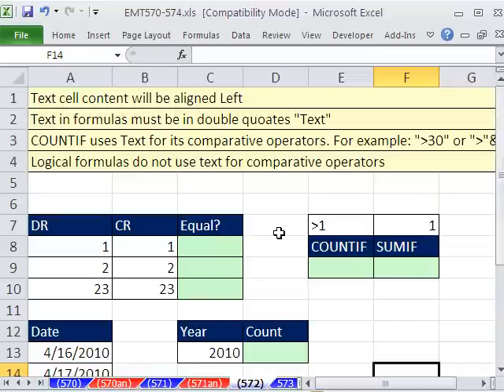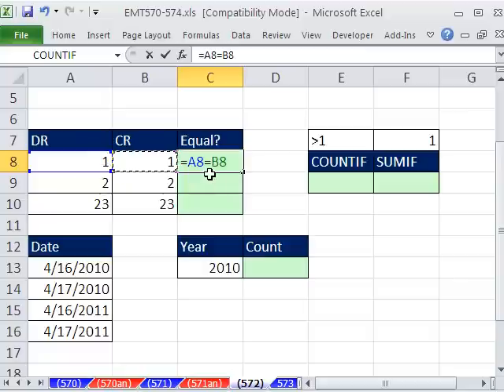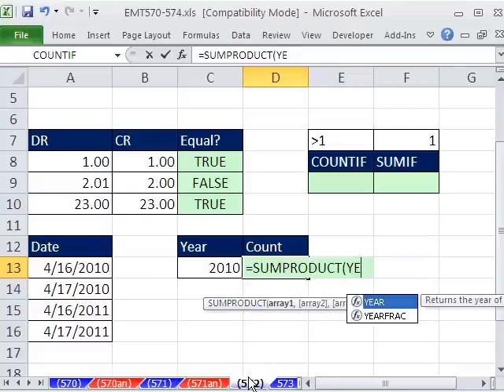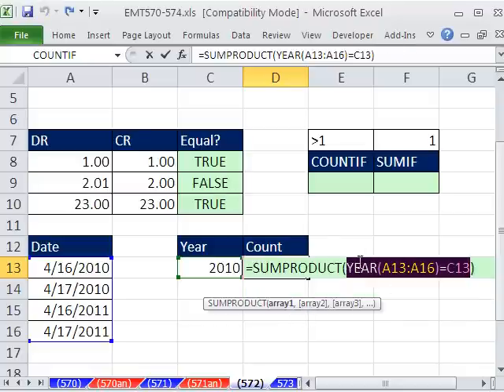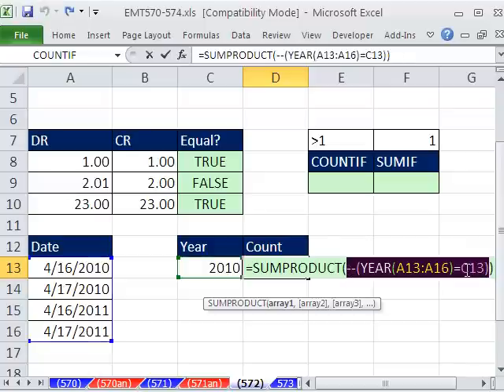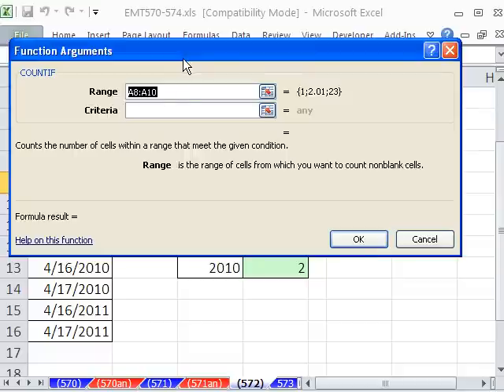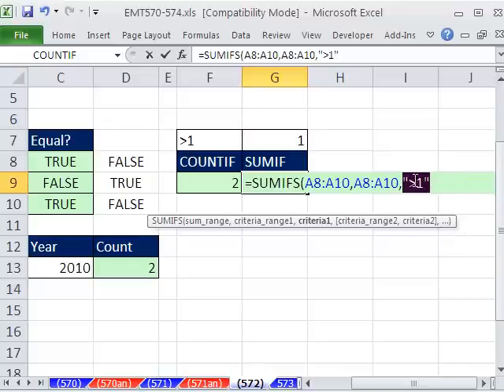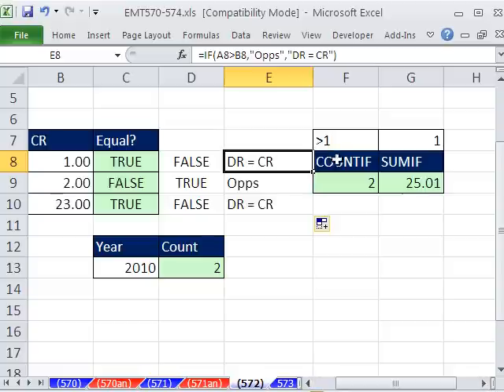Excel Magic Trick 572: COUNTIF & SUMIFS functions & Logical Formulas have Different Syntax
Learn that comparative operators for COUNTIF and SUMIFS functions must be text and have double quotes  , but logical formulas (TRUE FALSE) do not require double quotes and are not considered text.